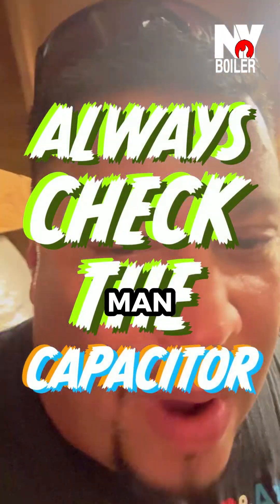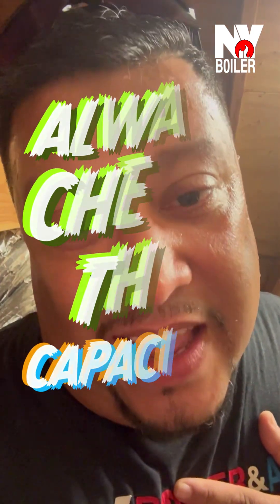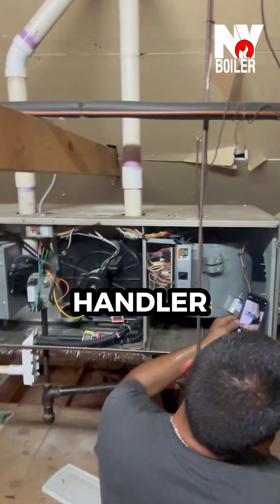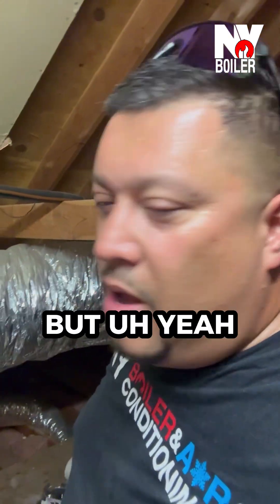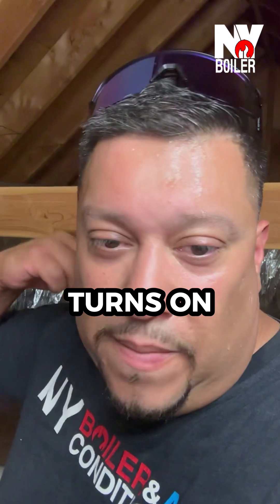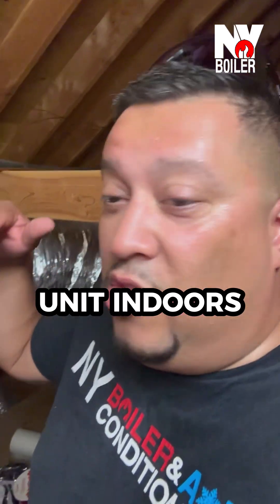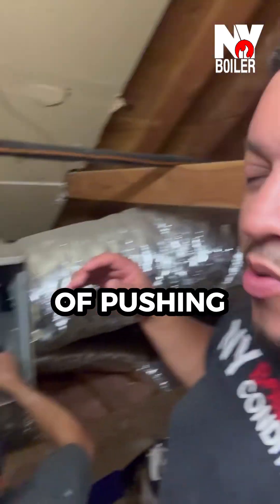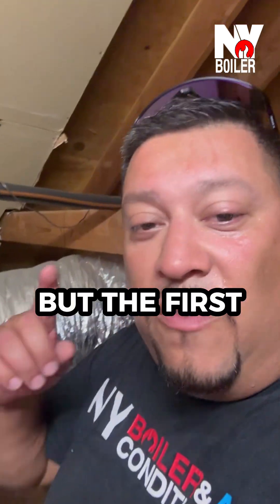Always Check the Capacitor First! AC Troubleshooting in a Hot Attic | Louie The Boiler Man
What’s happening mi gente! WEPPA! I’m up in a sweaty attic working on a Payne air handler (made by Carrier), and the homeowner said the blower motor shuts off intermittently. First rule of AC diagnostics? Always check the capacitor!
In this video, I walk you through:
🔧 Why a bad capacitor can make your blower motor act up
🔍 How to test the capacitor with a multimeter
⚠️ What to look for when deciding if the motor is failing
Sure enough, we found a weak capacitor, and that's the likely culprit behind the motor shutting down. This is real HVAC tech life — hot, sweaty, and all about the details.